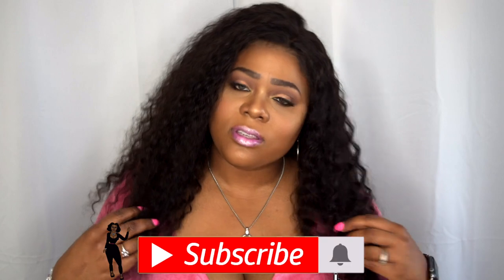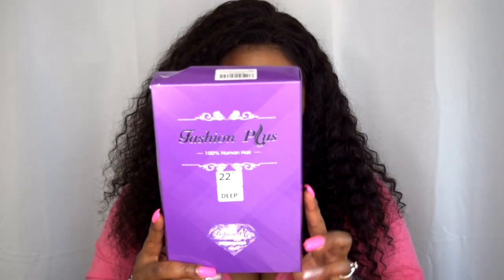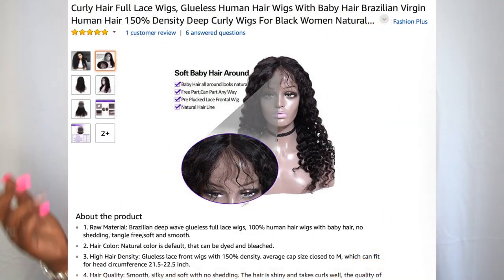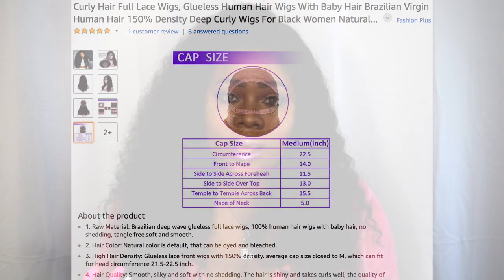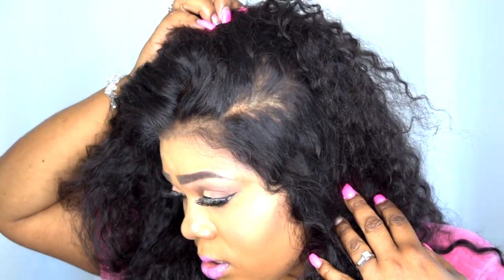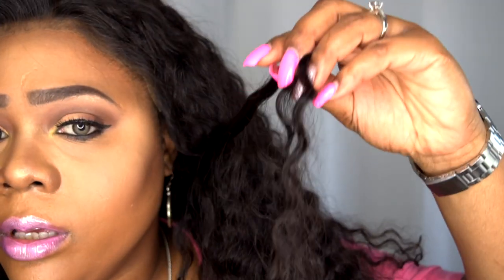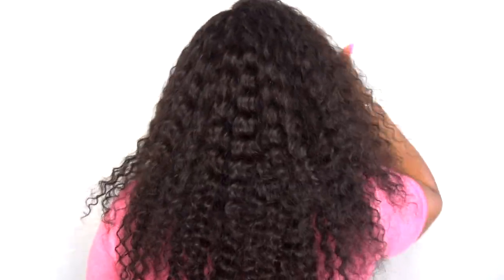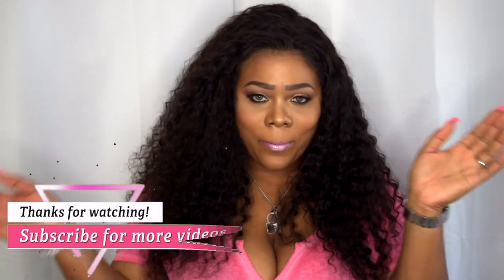AMAZON is bringing the 🔥 with these wigs! 150 Density Curly Human Hair | Ft. Fashion Plus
👋🏽 VB's, I coming to you with a gorgeous 150 density curly wig from another Amazon seller and this hair is 💣 Video features close up, 360 view and my opinion.

Link to purchase: